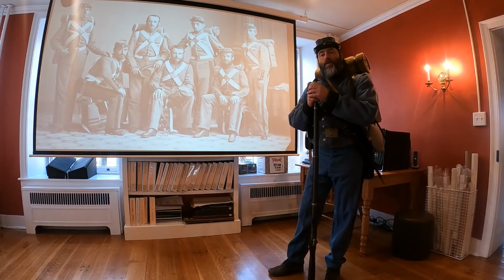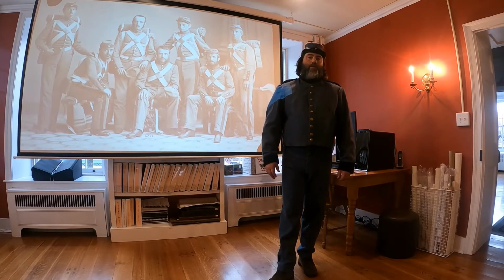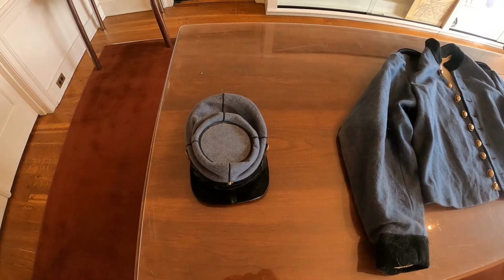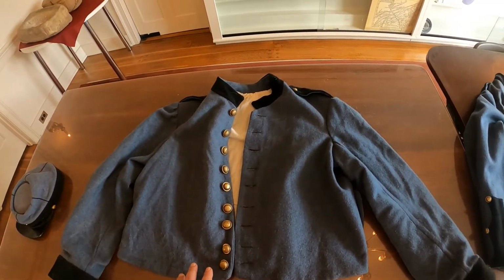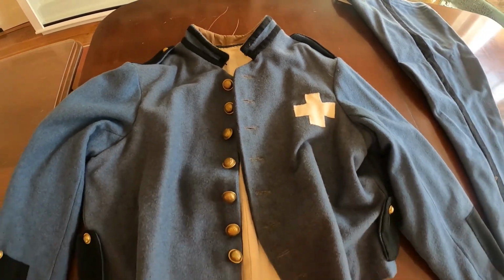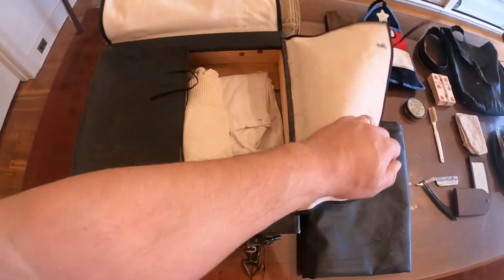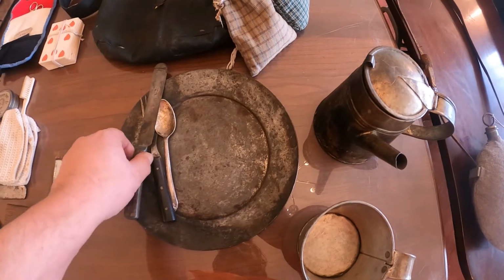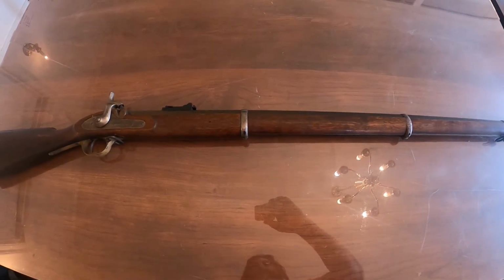Union Soldiers of Gray Educational Program for Students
On June 15, 1863, the Confederate Army of Northern Virginia, and its second invasion of the north was moving into Pennsylvania and Maryland. To help buy time for the city of Harrisburg's defenses to be built and secured, the New York State National Guard was dispatched to Harrisburg and Baltimore, Maryland. Many of these soldiers were wearing gray uniforms. This program shows a little bit about what they wore and were carrying in Pennsylvania and in Maryland during the Pennsylvania Campaign of 1863.